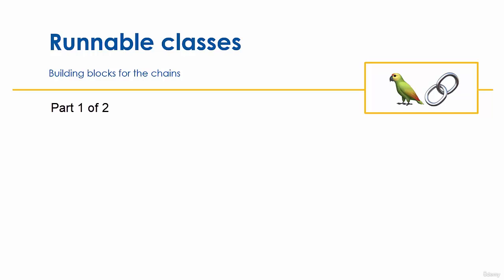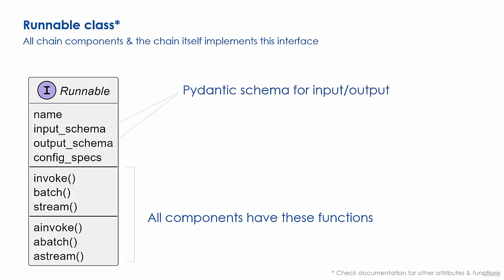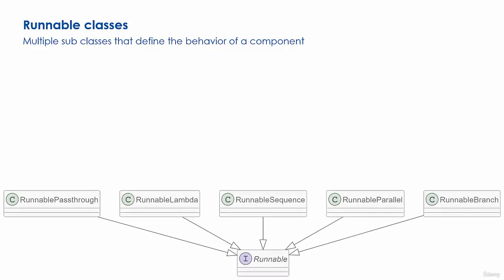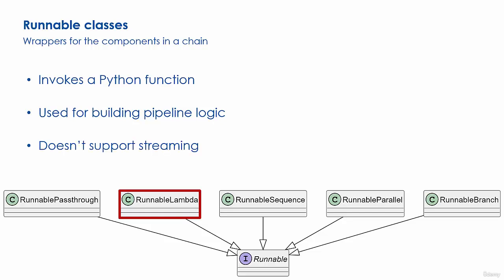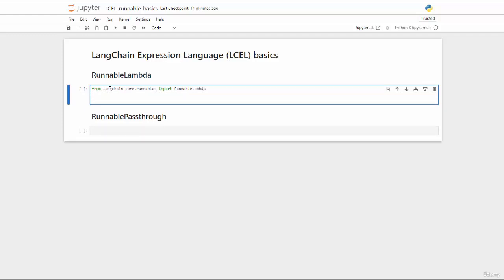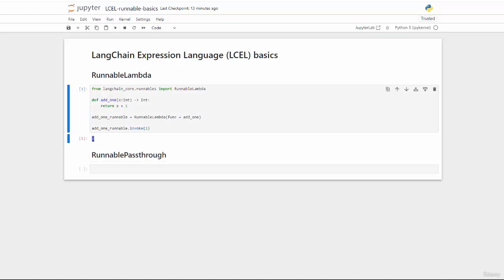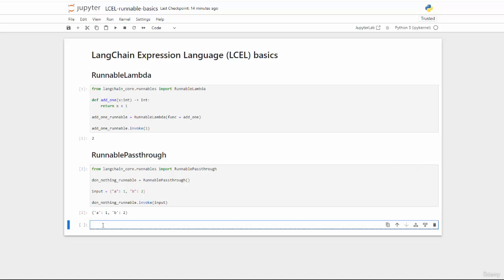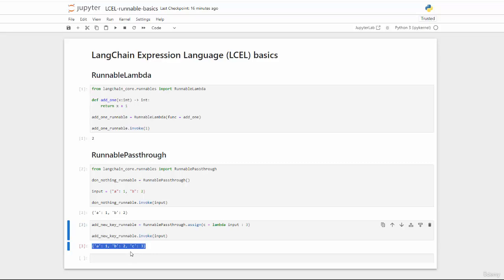11 LCEL Runnable Classes 1 of 2